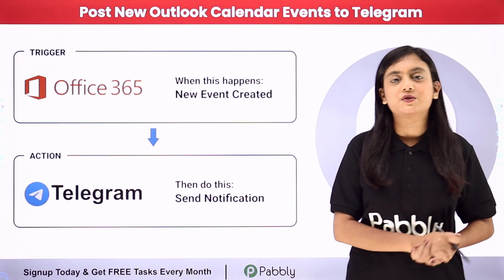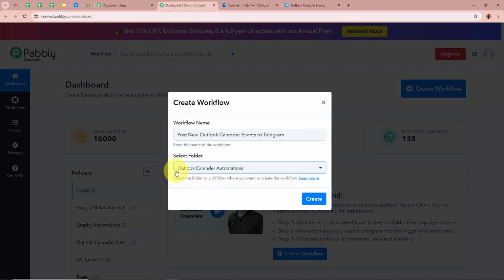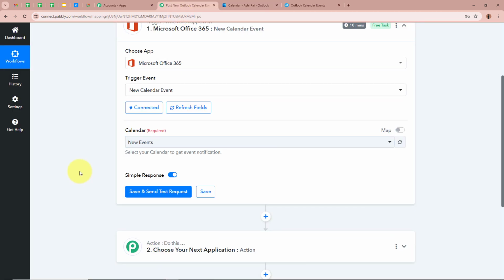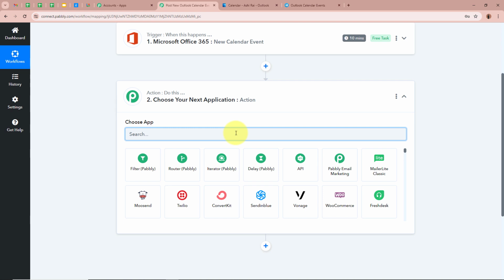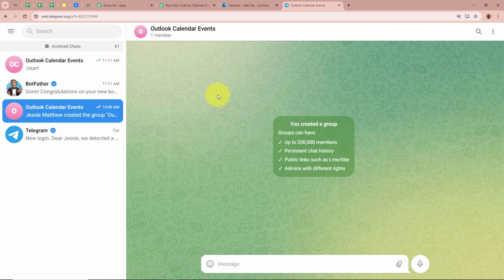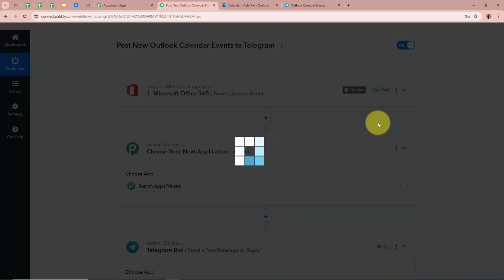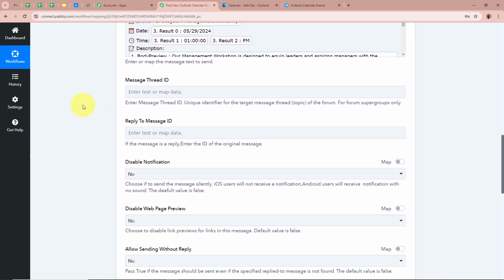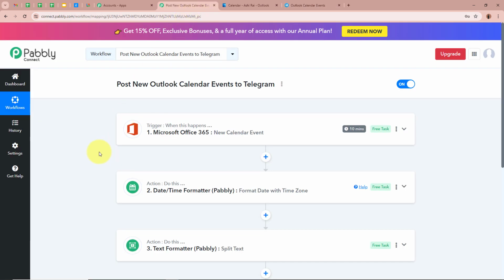How to Post New Outlook Calendar Events to Telegram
In this tutorial, we'll guide you through the process of posting new Outlook Calendar events to Telegram using Pabbly Connect. Outlook Calendar is a widely used tool for scheduling and managing events, while Telegram is a popular messaging app. By integrating Outlook Calendar with Telegram through Pabbly Connect, you can automatically post new events from your calendar to your Telegram group or channel. Follow our step-by-step instructions to set up this integration efficiently, ensuring that your team or community is always informed about upcoming events.

1. Automation: Pabbly Connect offers automation capabilities that can help you automate mundane and repetitive tasks. This allows you to save time, money and resources.

2. Integration: Pabbly Connect provides a wide range of integrations so that you can connect different web services with each other. This helps you to create smarter workflow processes and make your business more efficient.

3. Security: Pabbly Connect takes security seriously and provides an industry-standard security system to protect your data and applications.

4. Scalability: Pabbly Connect is highly scalable and allows you to easily add new applications and services to your workflow.

 5. Cost-effective: Pabbly Connect is cost-effective and provides plans for different business sizes.